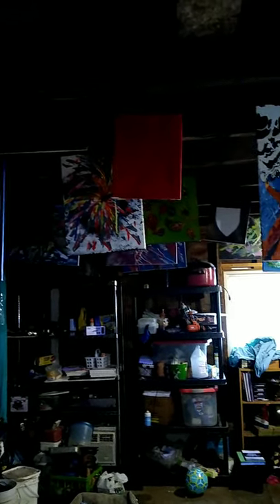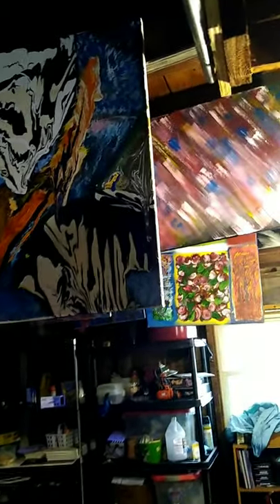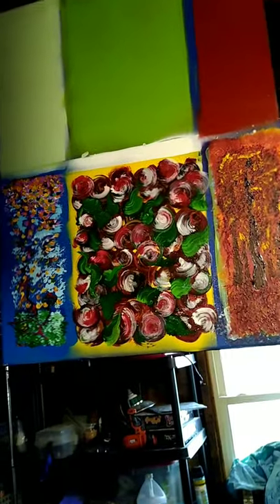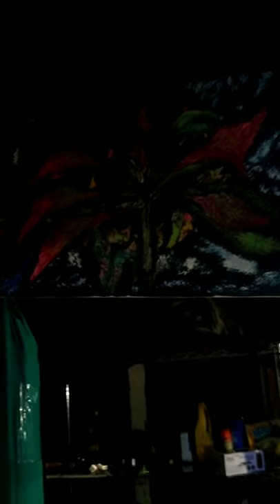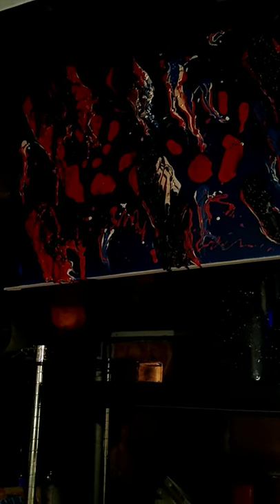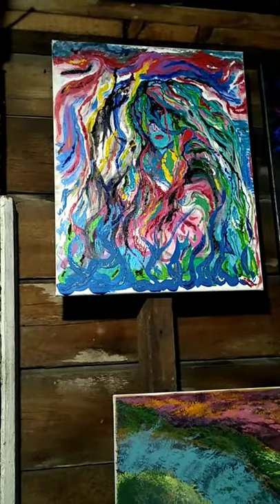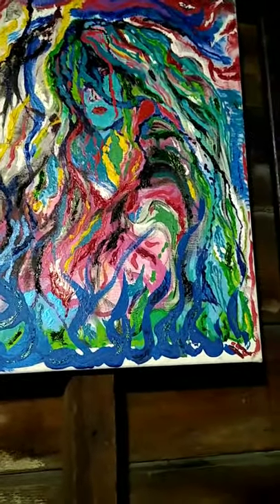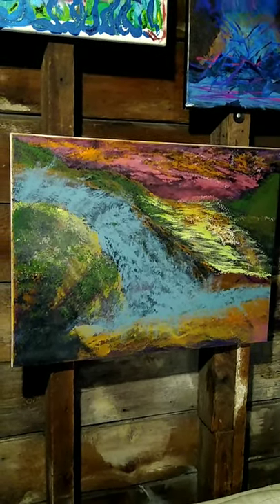Welcome to my world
my first video and what I hope will turn into a series of videos or my channel. an introduction into the world of art through my eyes.